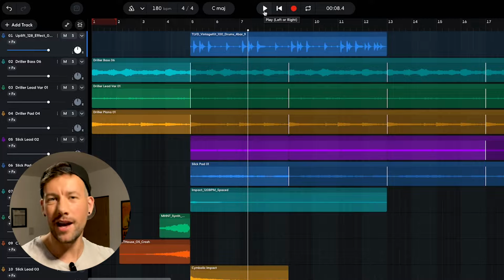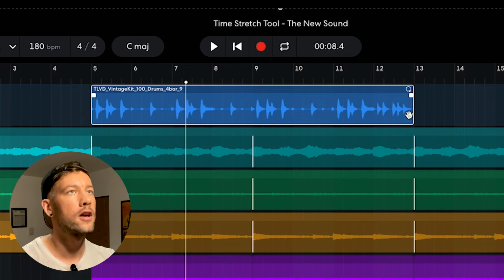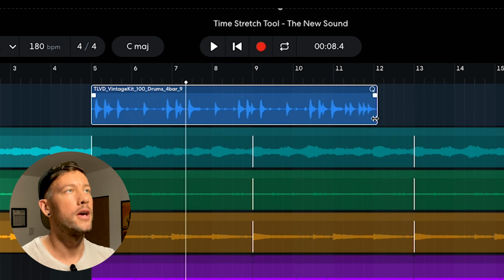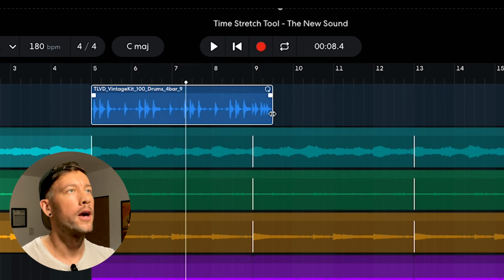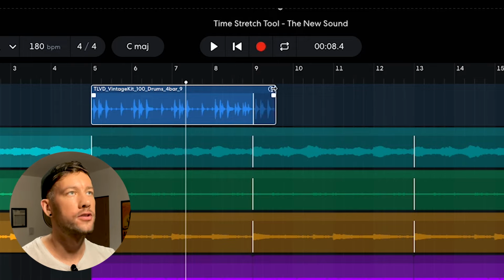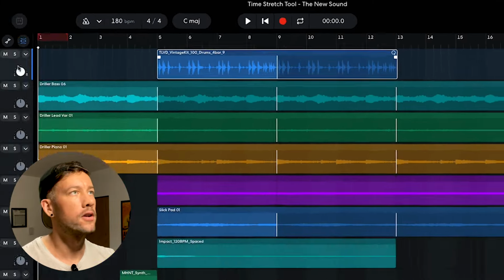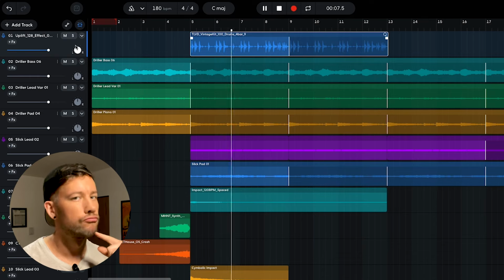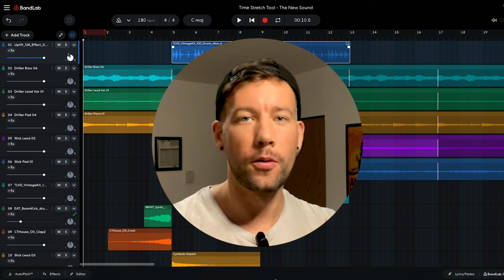BandLab Tutorial: Speed Up or Slow Down Audio Without Changing Pitch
In this video, you’ll learn how to use the time stretch tool in BandLab to speed up or slow down audio without changing the pitch. This is an essential skill for music production, especially when working with drum loops, samples, and audio regions that don’t quite fit your track.

Perfect for beginner producers, BandLab Education users, and classroom music lessons, this tutorial demonstrates how time stretching can improve your workflow and help your music stay tight and professional.

This technique reflects real-world production workflows used by professional musicians like Jared Manierka, who plays keys for Carly Rae Jepsen, showing how precise timing adjustments are critical in both studio and live performance settings.